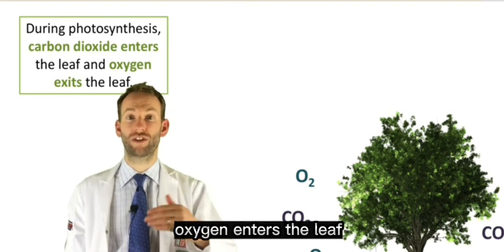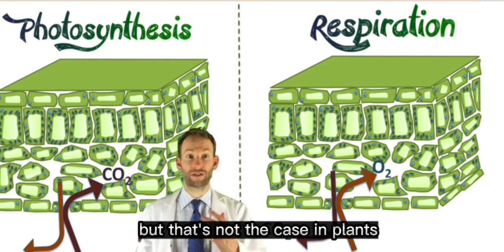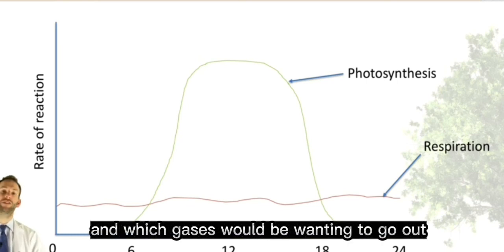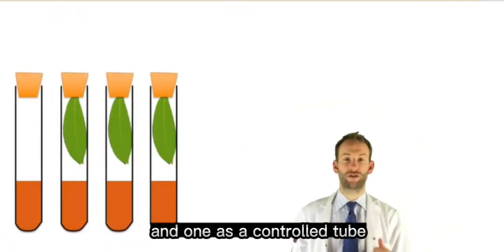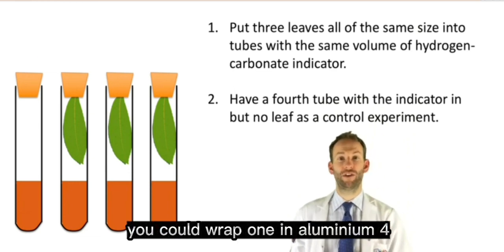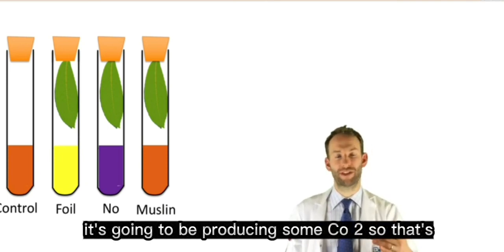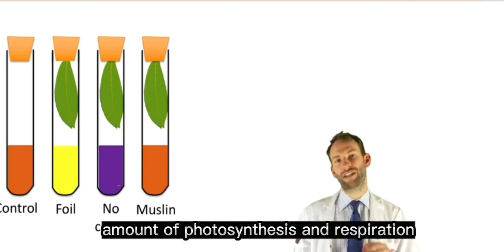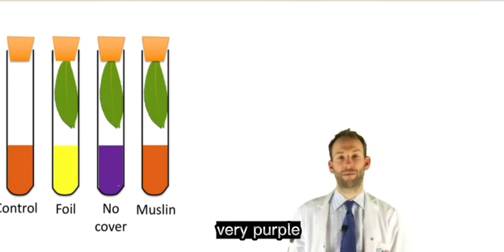Gaseous exchange in plants | Biology - with subtitles |Complete topic.